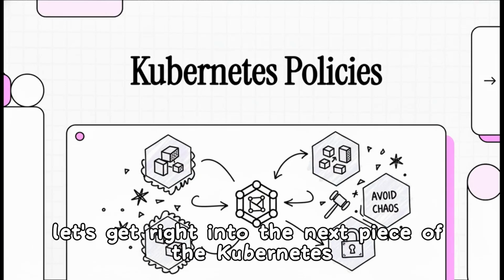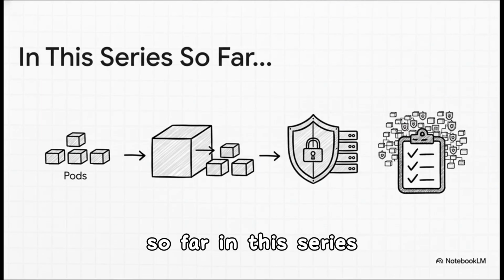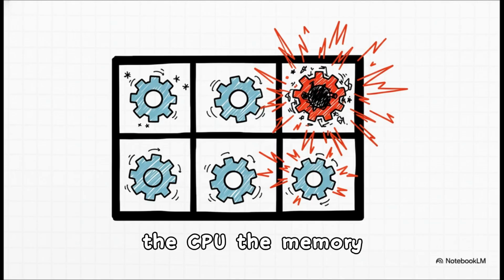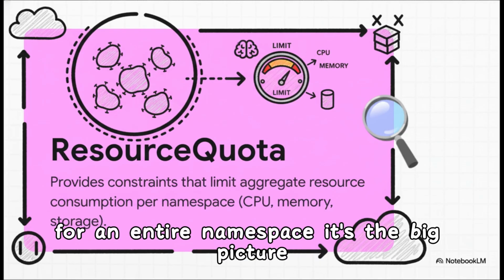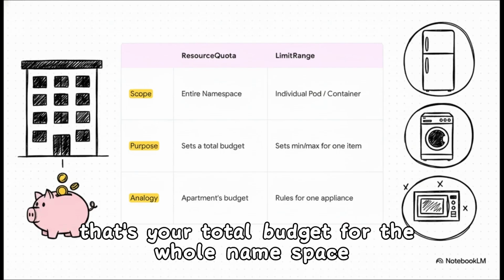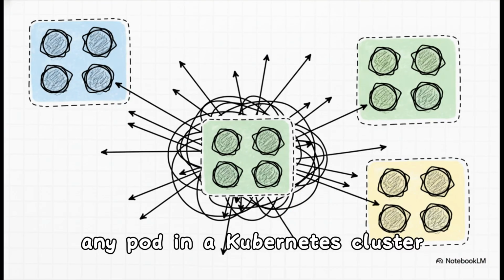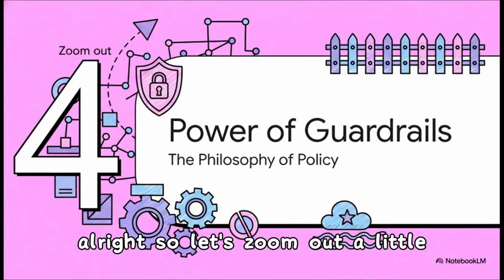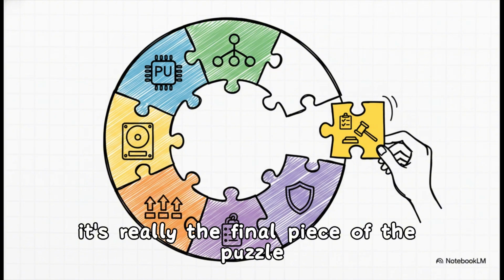Kubernetes Policies Explained: NetworkPolicy, Quotas & Limits (2026 Guide)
What happens if one application suddenly consumes all the CPU in your Kubernetes cluster?

Or if one Pod starts communicating with every service in the system?

This is where Kubernetes Policies become critical.

In this video, we explain how Kubernetes enforces rules using NetworkPolicy, ResourceQuota, and LimitRange.

You will learn:

• How ResourceQuota prevents teams from exhausting cluster resources
• How LimitRange enforces resource boundaries for containers
• How NetworkPolicy controls communication between Pods
• Why policies are essential for large multi-team Kubernetes clusters

This video is part of a Kubernetes learning series designed to help you understand how Kubernetes works in real production environments.

Kubernetes Learning Series:

1. Kubernetes Overview
2. Cluster Architecture
3. Control Plane
4. Pods
5. Workloads
6. Services & Networking
7. Storage
8. Configuration
9. Autoscaling
10. Security
11. Policies (this video)